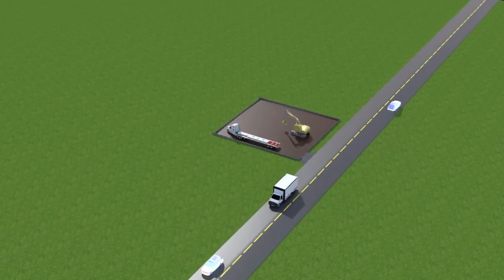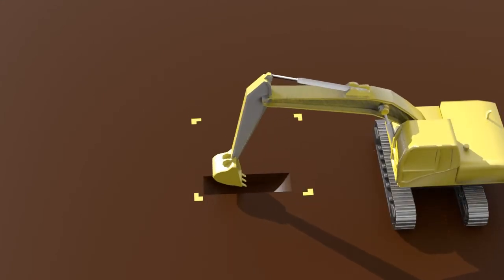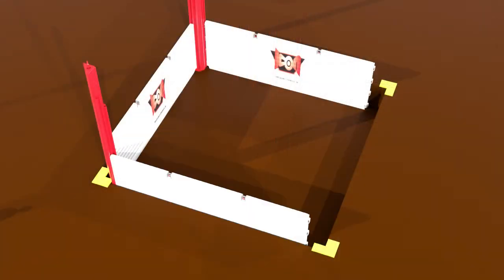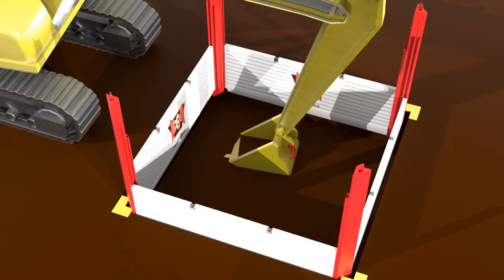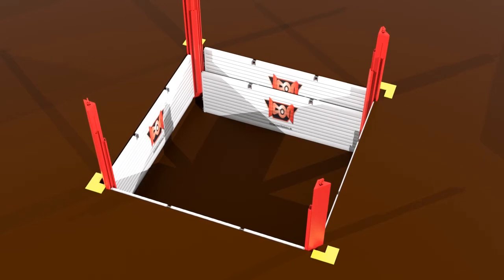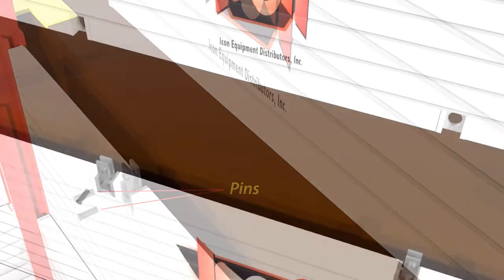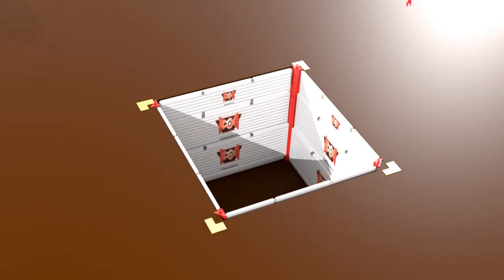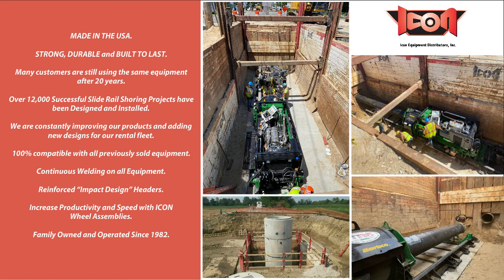ICON Equipment - Slide Rail Shoring Animation Video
ICON is known as the original pioneer and foremost expert in slide rail shoring design, manufacturing and rental since 1982. Our slide rail shoring systems are made in the USA and out of the best quality high yield, grade 50 steel we can buy because quality matters. A slide rail shoring system is a pre-engineered modular steel system made up of lineal panels, rails with bracing and or corner post that effectively enable the contractor to sheet and shore pit and trench excavations while saving time and money versus steel sheet piling or wood.
The incredible “Dig and Push” method of installation eliminates the need for vibratory hammers while increasing production by 50% and decreasing labor by 30% to 40% in most applications.